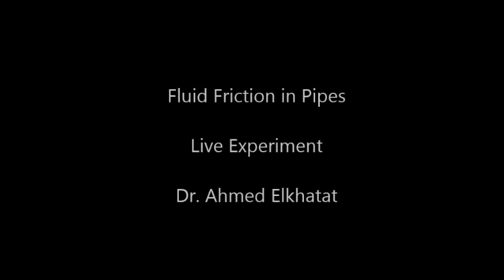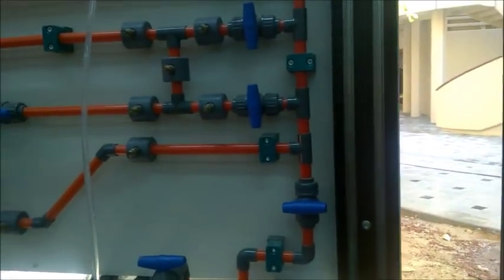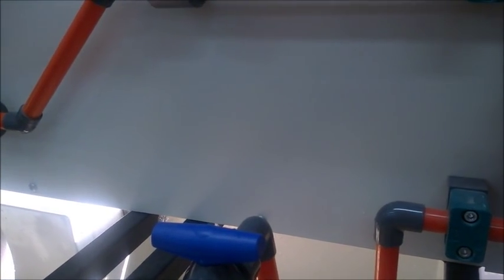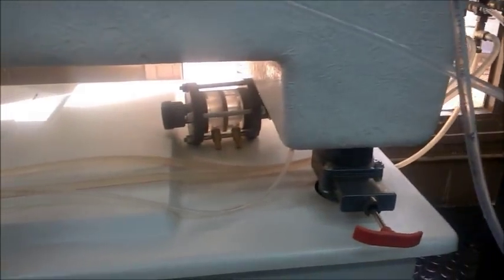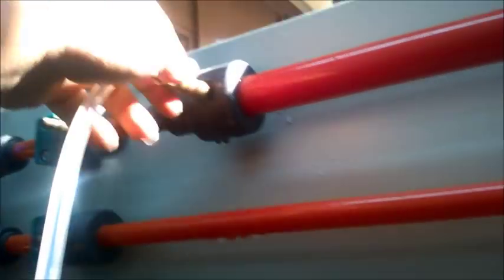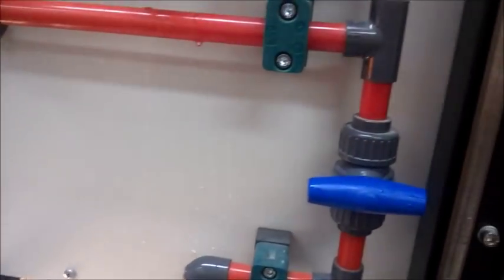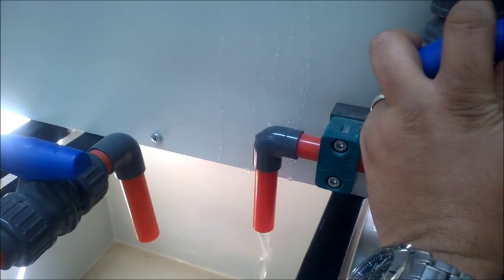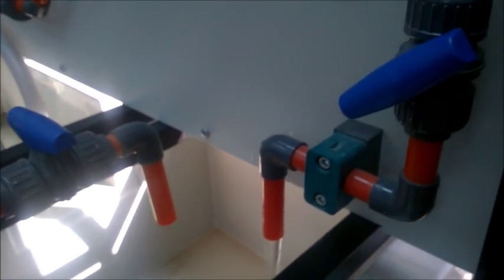Friction Losses in Pipes Live Experiment 2015